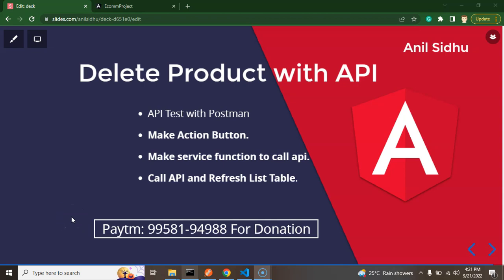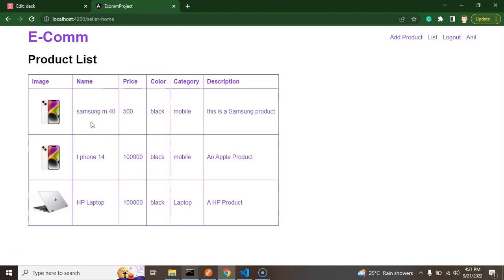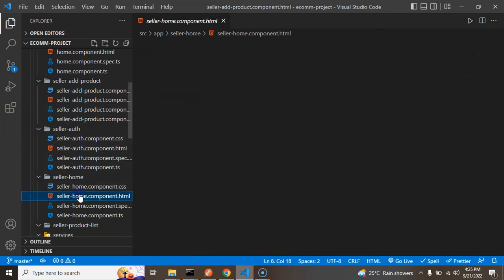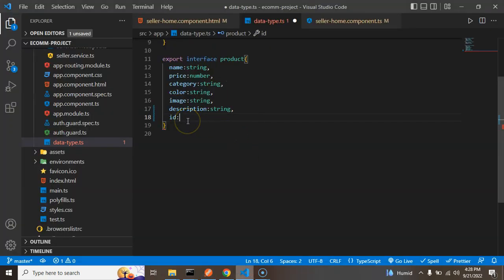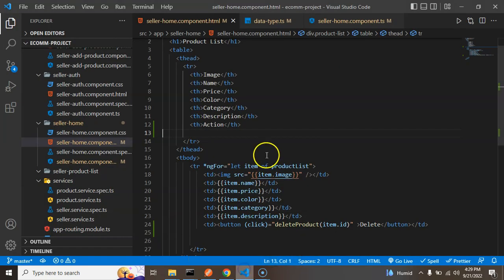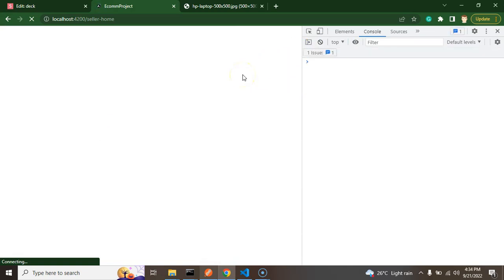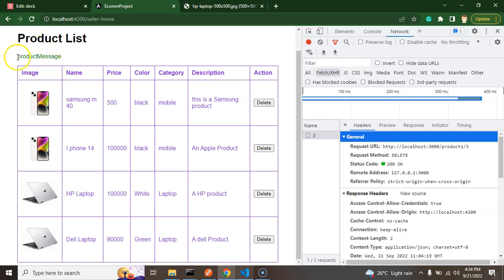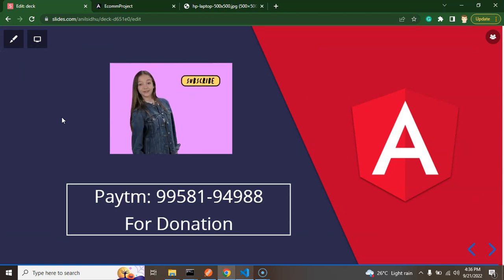Angular project tutorial #16 Delete Product with API | Angular E-commerce Project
This is the Angular project tutorial series we learn how to DELETE PRODUCT WITH api in the angular e-commerce project. Angular project is an E-commerce project with simple steps this is a perfect project course for beginners.

Test API
API Test with Postman
Make Action Button.
Make service function to call api.
Call API and Refresh List Table.